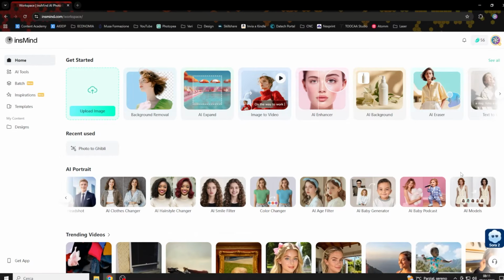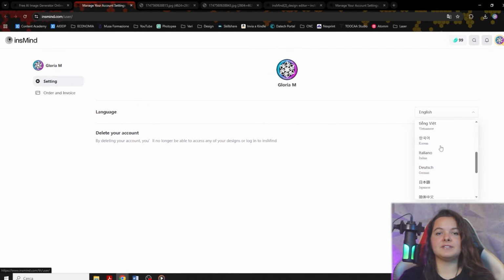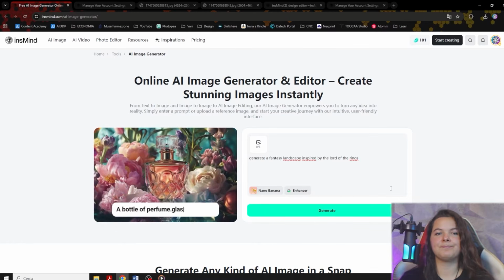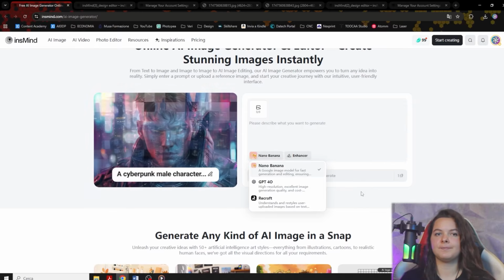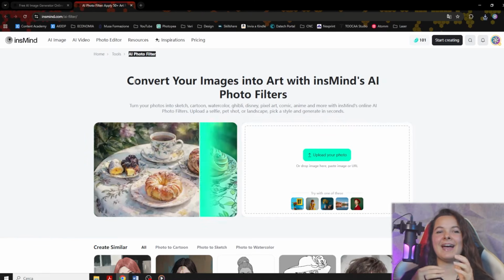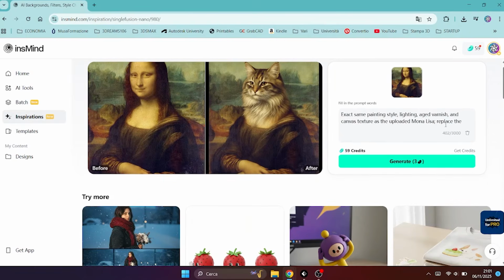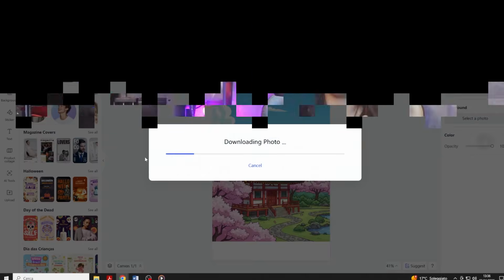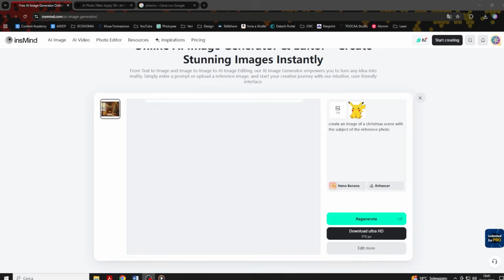From 0 to PROFIT: How to EARN MONEY with HueForge and AI 🔥💲insMind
Welcome to this new video from 3Dreams106 channel 😊 Today we're going to talk about HueForge again, but in a very special way 😍 In this video, we're going deeper into how to earn with our 3D printers using HueForge and AI to 3D print little masterpieces 🔥 The image generator I'm going to use today is @insMind, a super powerful tool that offers many features 💪 Let me know in the comments if you have any questions 👇👇👇

ITALIAN CHANNEL:   @3Dreams106

REMEMBER THAT SUNLU HAS SOME GREAT DEALS FOR JULY FOR ITS 12TH ANNIVERSARY!

Videocamera Canon EOS 700D
Microphone TONOR TC-40s